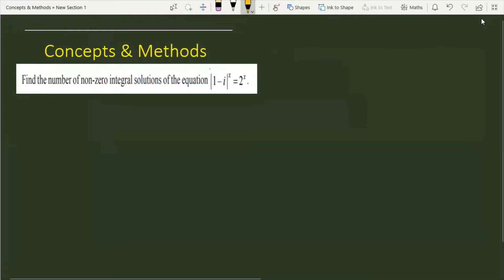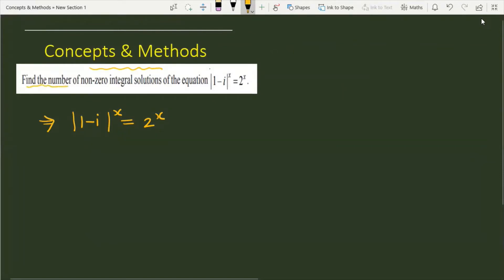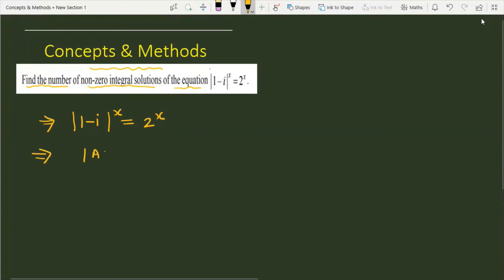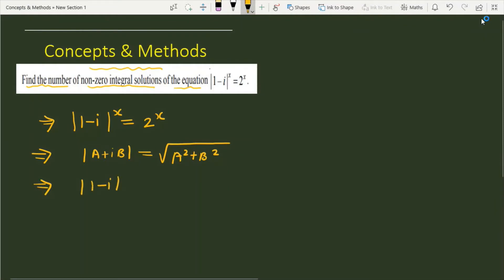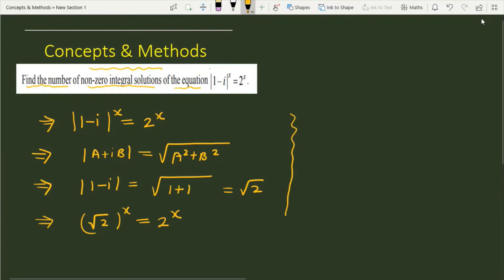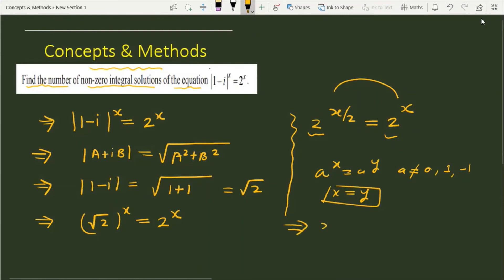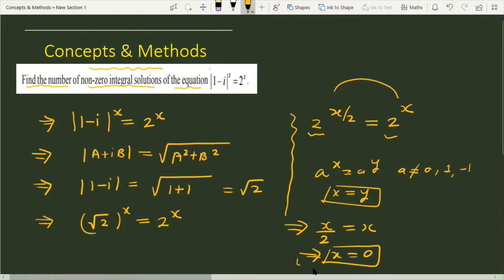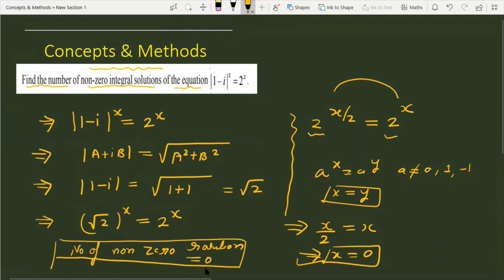find the number of non zero solutions of the equation mod(1-i)^x=2^x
find the number of non zero solutions of the equation  |1-i|^x=2^x
XI class ncert problem of complex number